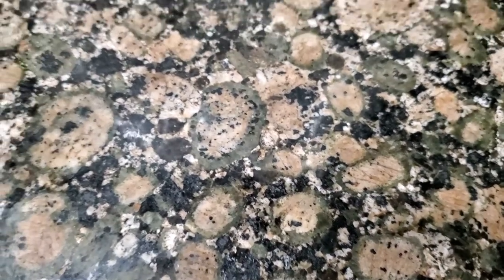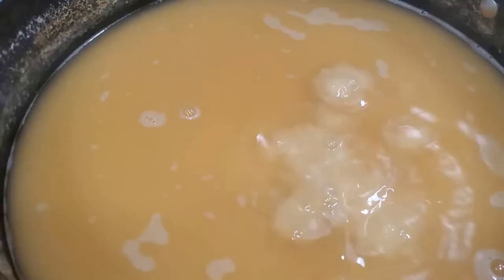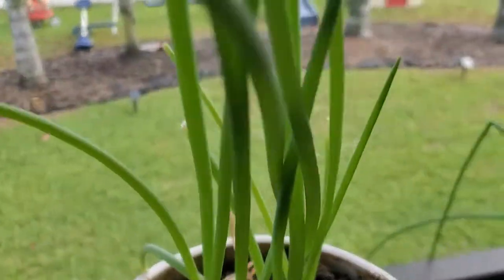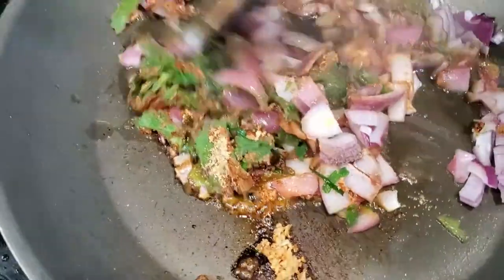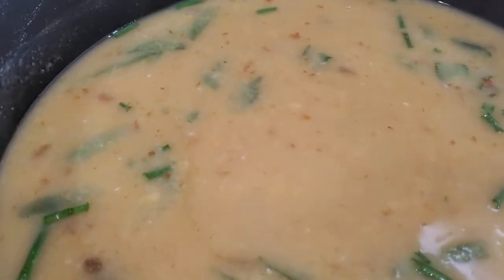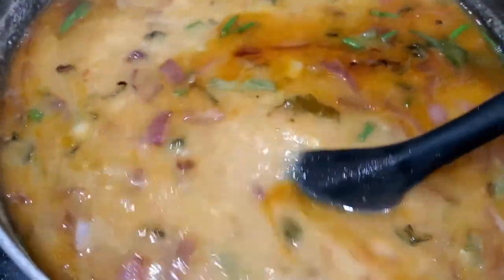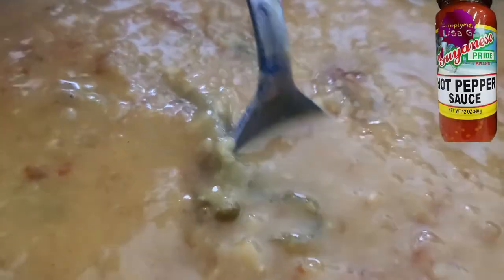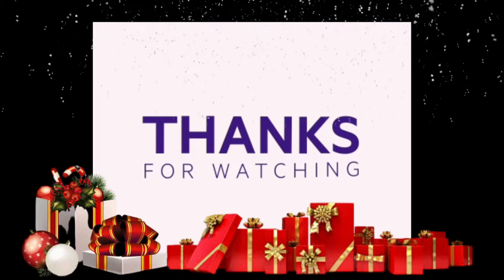🎄Vlogmas Day 3 🎄- Warm Up To This - Making Dhal Tutorial